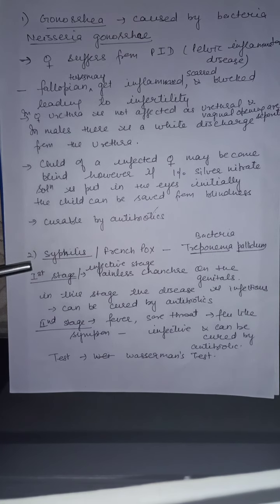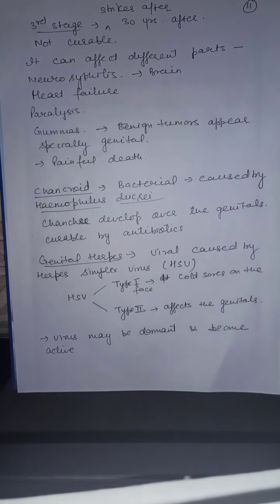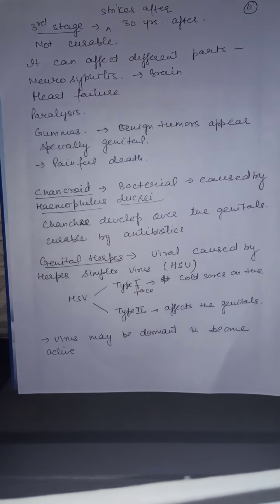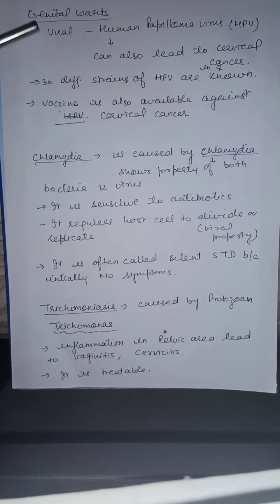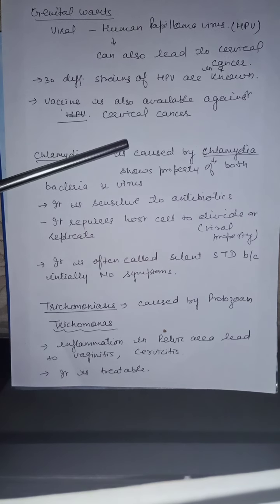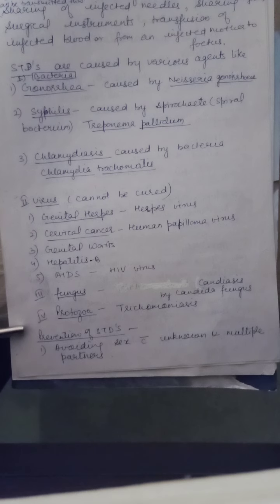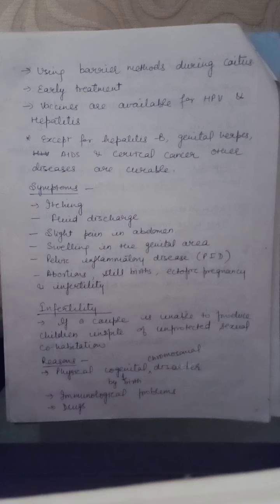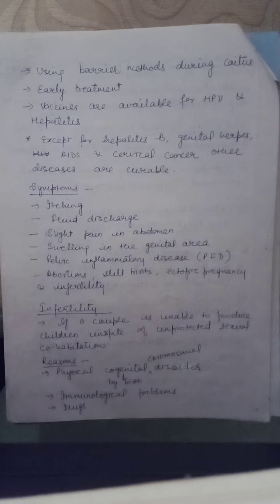XII Ch-4 Reproductive Health (L-5)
XII Biology CBSE/ NEET